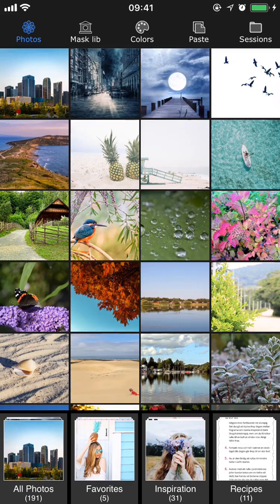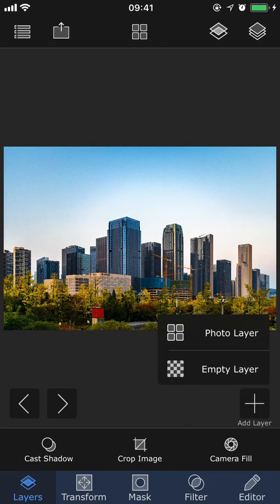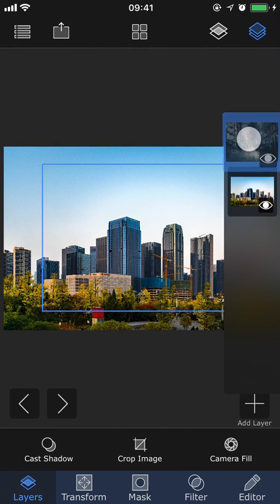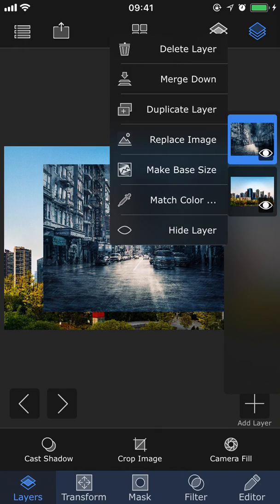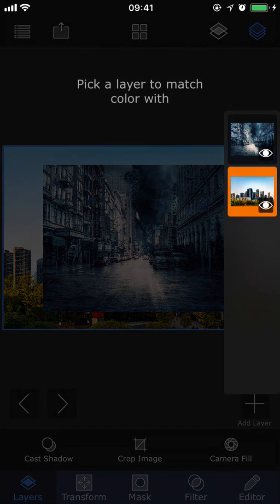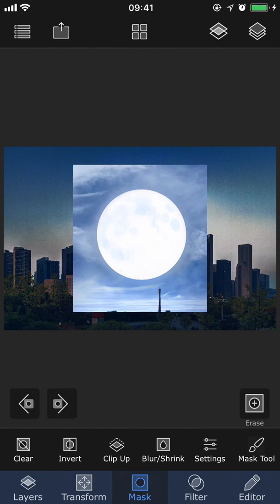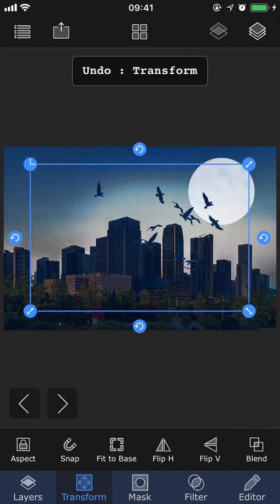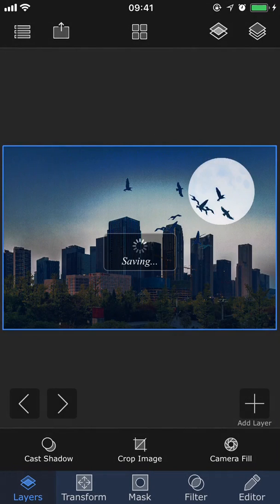Superimpose X tutorial - Layers (Part I)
Part one of tutorials on Layers with Superimpose X